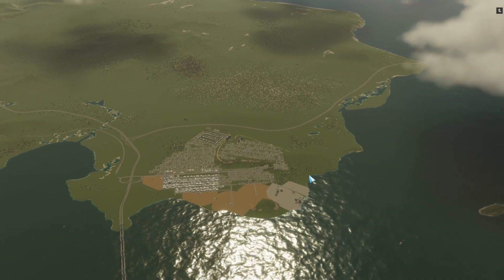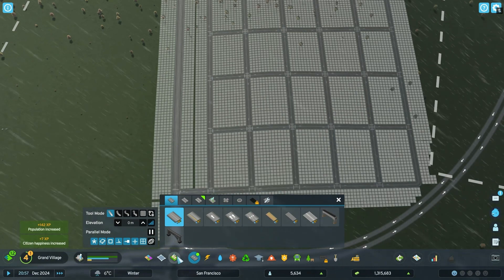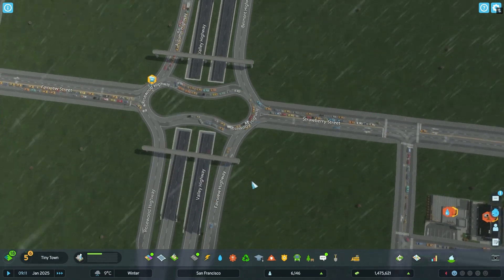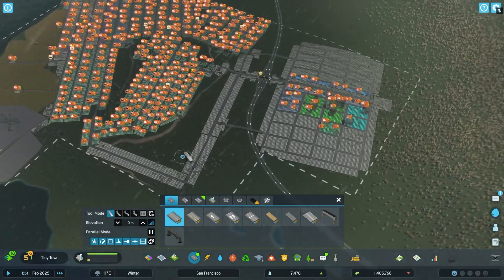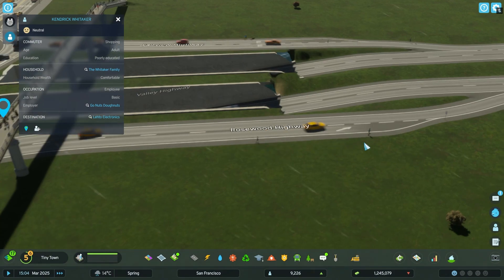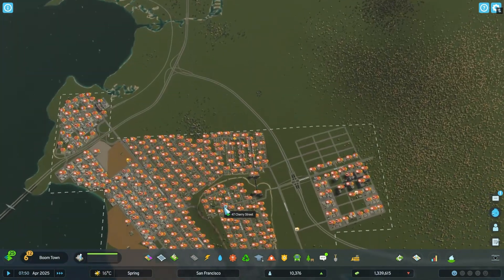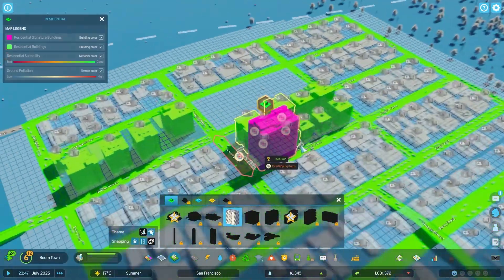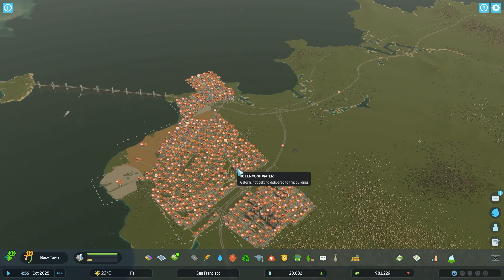I Built a City WITHOUT SERVICES! (lol it works)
"I Built a City WITHOUT SERVICES! (lol it works) - Cities Skylines 2"

Welcome to the second episode of my unique city-building challenge in Cities Skylines 2, where I expand my city without using any services! That's right, no electricity, no water, no waste management—nothing that you would usually rely on to keep a city running. Watch as I push the boundaries of what’s possible in the game and continue to grow this unconventional city.

What You'll See in This Video:

City Expansion: See how I expand my city without the essential services.
Gameplay Highlights: Funny and surprising moments that show how broken the game can be.
Creative Solutions: Innovative ways to keep the city functioning despite the lack of services.
Community Reactions: What the Cities Skylines 2 community thinks about this unusual approach.
Developer Commentary: My thoughts on the current state of the game and what Paradox needs to fix.
Why Watch?

Unique Challenge: Experience the fun and frustration of building a city without any services.
Entertaining Content: Enjoy humorous and unexpected gameplay moments.
Insightful Commentary: Hear my thoughts on the game’s mechanics and the need for fixes.